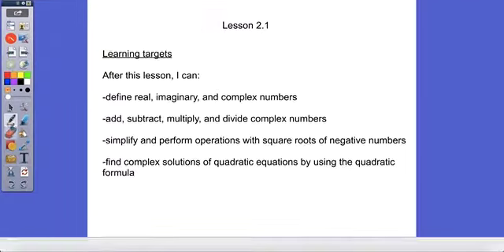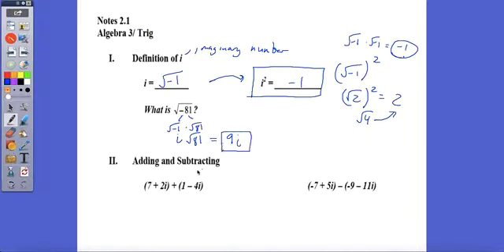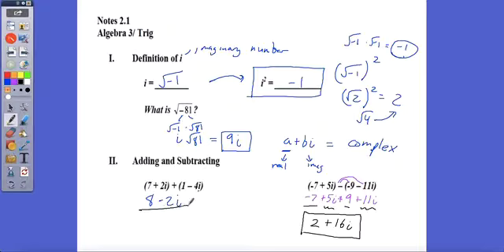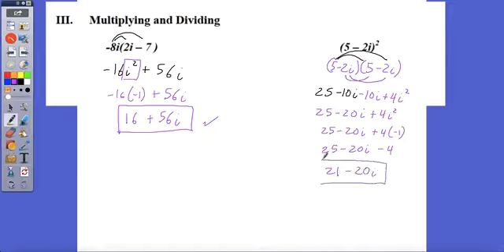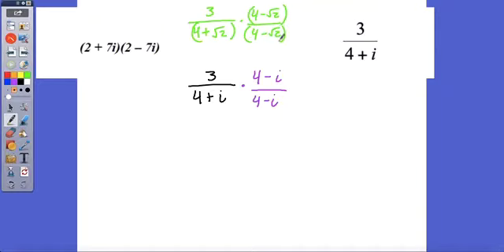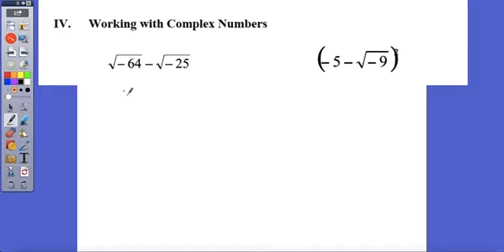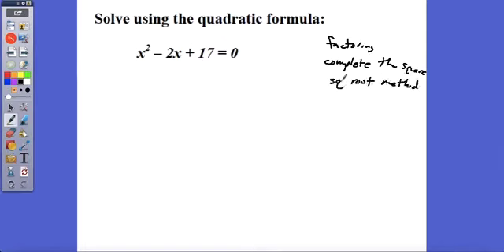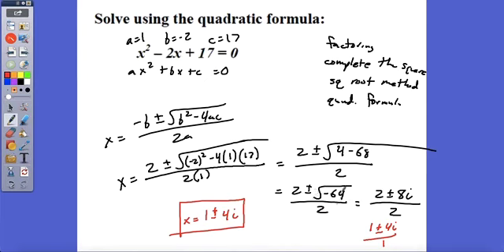Lesson 2 1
Mr. Saari goes over lesson 2.1 for Algebra 3